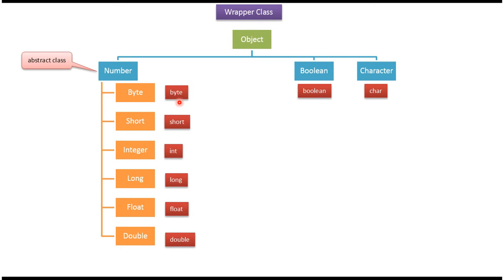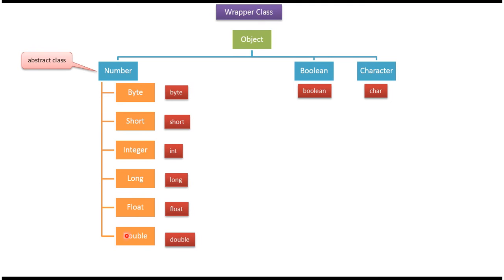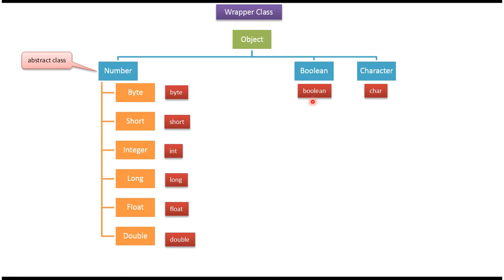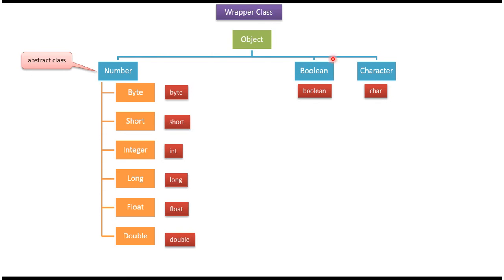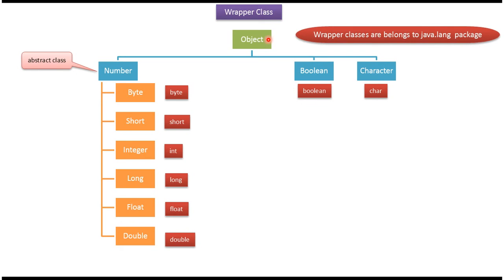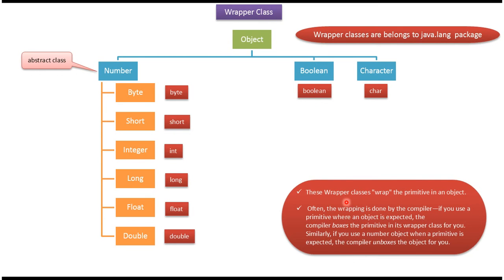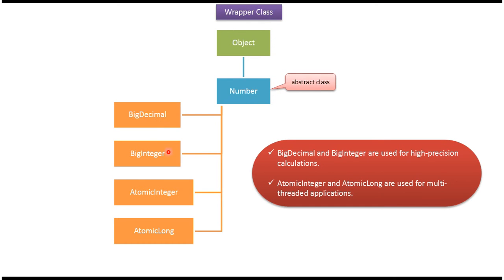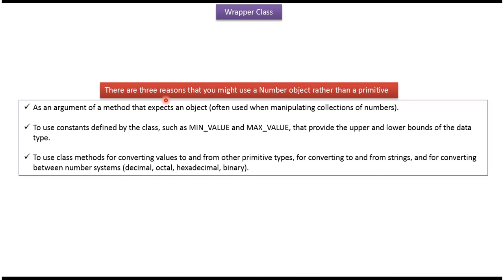Java Wrapper Class Hierarchy Explained | What is the hierarchy of the wrapper class in Java?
In Java, wrapper classes provide a way to treat primitive data types as objects. This tutorial dives into the hierarchy of wrapper classes, offering a comprehensive understanding of how these classes are structured and used.

Wrapper classes such as Integer, Double, Boolean, and others encapsulate primitive data types and provide utility methods to work with them in an object-oriented manner. This video explores the inheritance hierarchy of these classes, highlighting how they extend from the common superclass Object.

You'll learn about the relationships between different wrapper classes, how they inherit behaviors, and why they are essential for certain Java programming tasks. Understanding this hierarchy is crucial for Java developers, as it lays the foundation for effective data manipulation and object-oriented design.

Join us as we unravel the wrapper class hierarchy in Java, uncovering the nuances of these classes and their role in modern Java programming.

What is the hierarchy of the wrapper class in Java? | Java wrapper class (hierarchy)| Java Tutorial